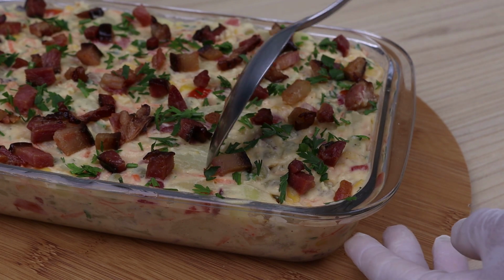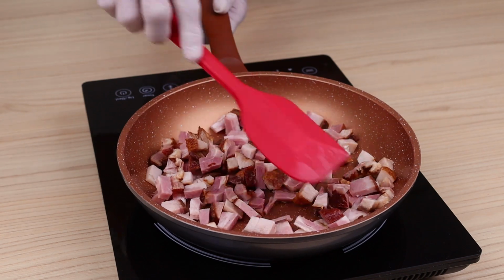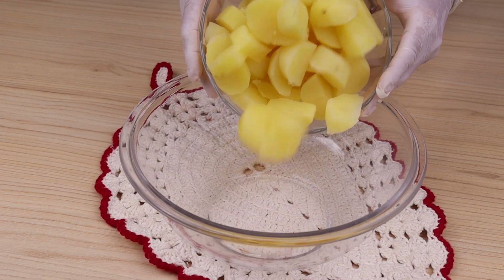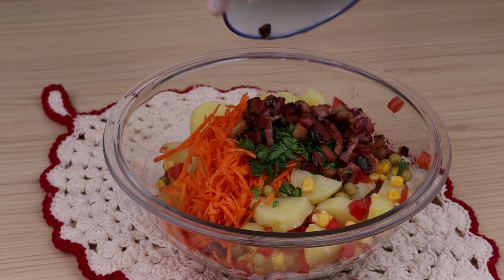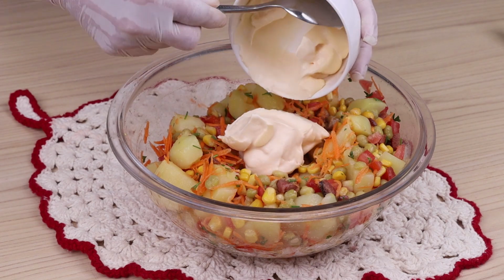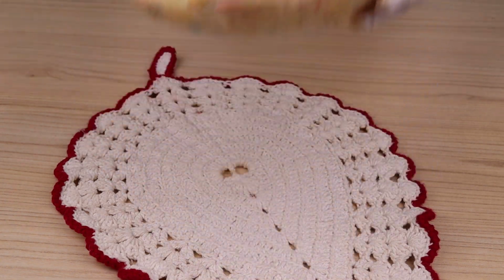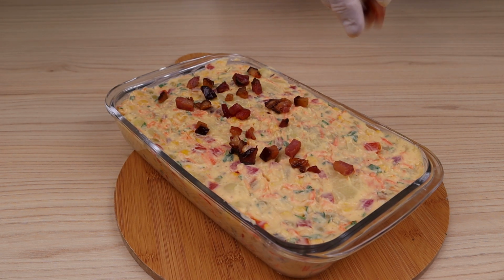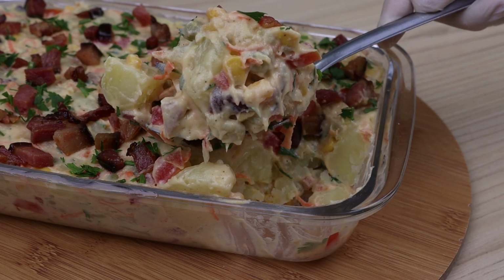This is the potato salad with bacon that you can't miss on your table